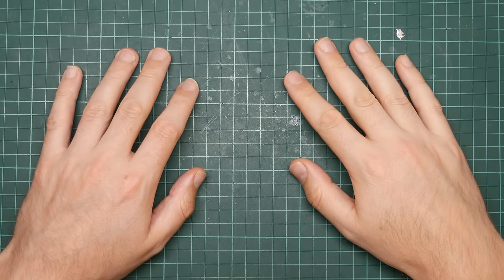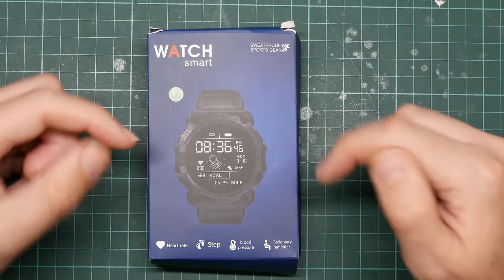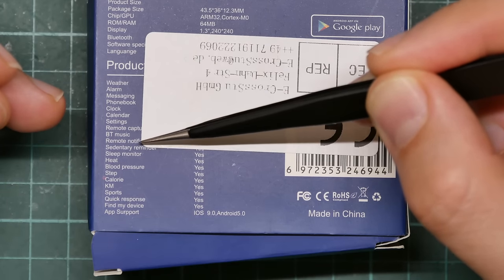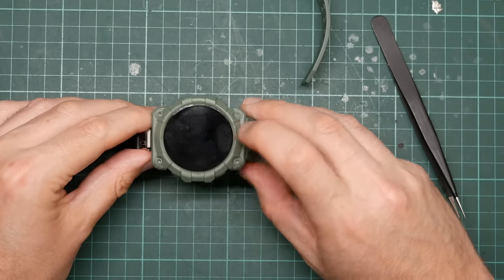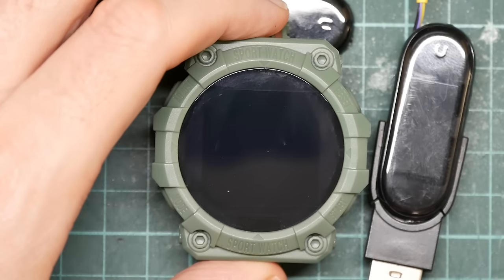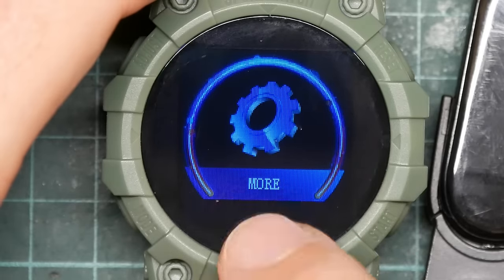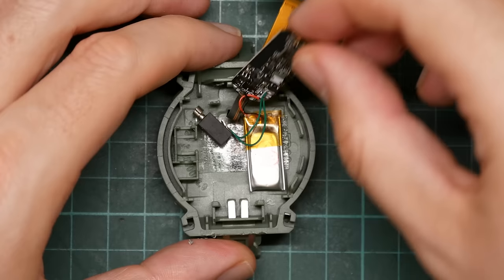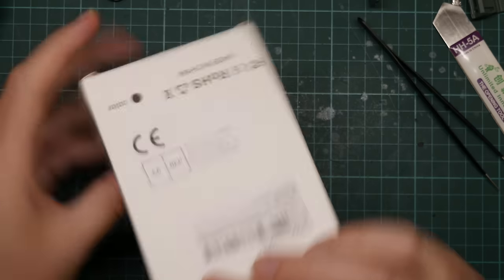Tearing down some more cheap and nasty smartwatches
In whch yr hmbl svt gets some more sub-$10 smartwatches ($4 and $6.50 respectively) and takes them apart to see what makes them tick. Figuratively.

Turns out these things are based around some pretty decent hardware, much more so than the last LT716. Also, all three watches (these two and the LT716) use different CPUs! The expensive watch --- which was $6.50 when I bought it but is now $5 --- is actually pretty nice and might, with some work, be usable as a watch.